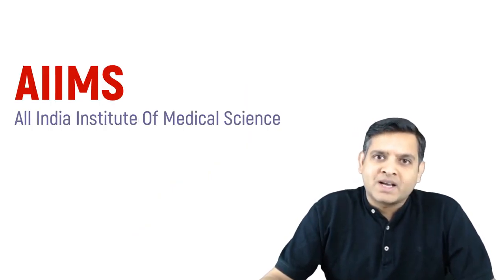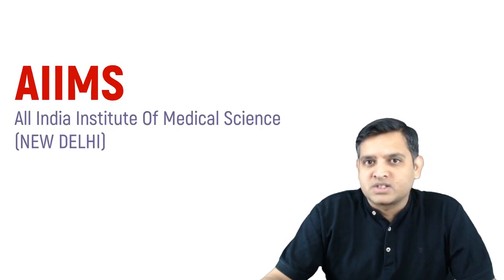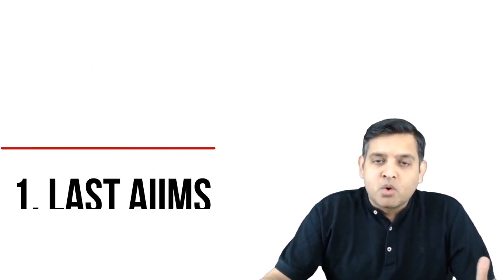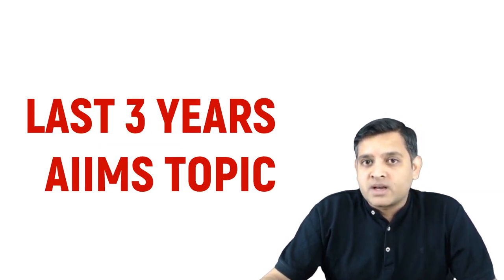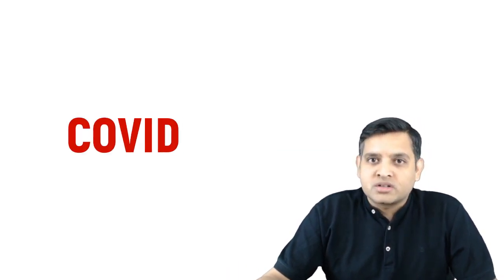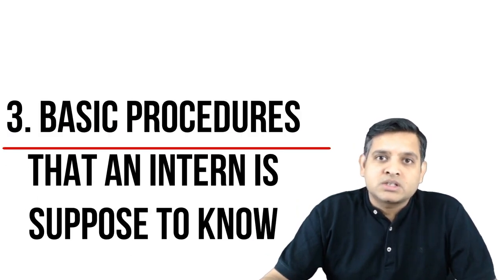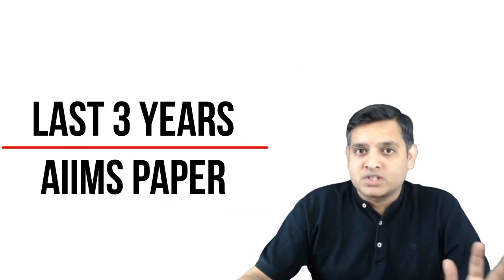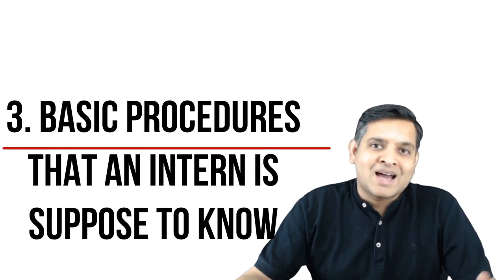Last Week Revision Strategy for INI-CET | 14th Nov 2021 | Dr. Rajat Jain | DBMCI | eGurukul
As you know that the AIIMS is conducting INI-CET on 14th Nov 2021, therefore it is very important to maintain a proper strategy for last-minute revision.

In this video, Dr Rajat Jain, who is our Radiology Guru is discussing the Last Week Revision Strategy for INI-CET Nov 2021.